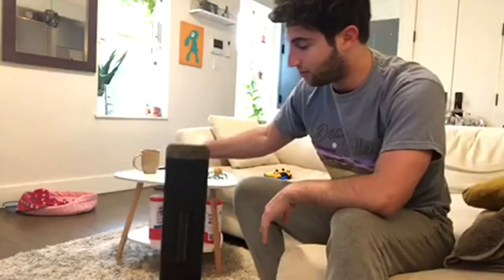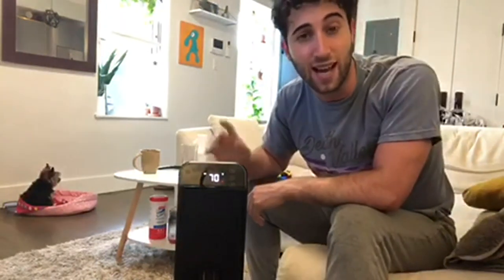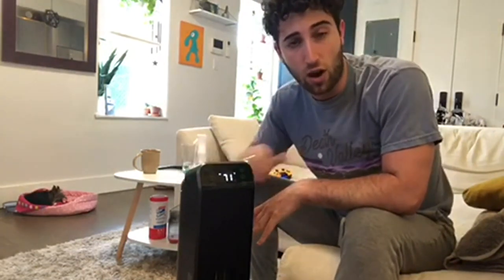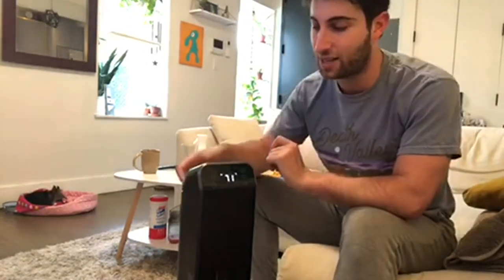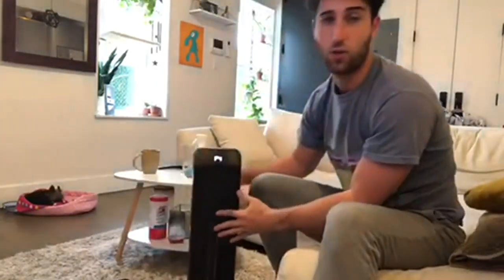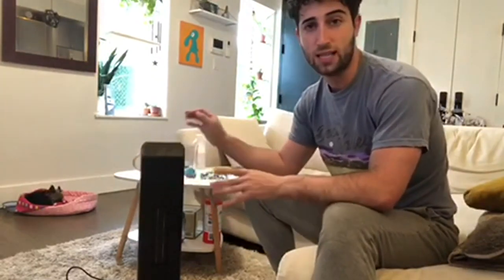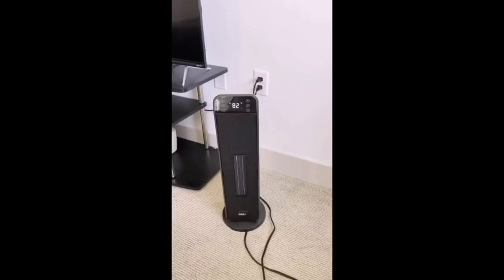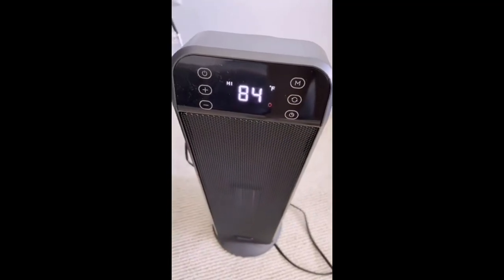Dreo DR-HSH001 24'' Space Heater Review & User Manual | Fast Heating In 5 Seconds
Dreo 24" Space Heater, 10ft/s Fast Quiet Heating Portable Electric Heater with Remote, 3 Modes, Overheating & Tip-Over Protection, Oscillating Ceramic Heater for Bedroom, Office, and Indoor Use, Black

Review of Dreo 24"Space Heater DR-HSH001

Introduction

Winter is here, and along with cold temperatures some of us need additional ways to make our home a little bit more cozy. One of the best solutions to beat winter chills is to find the right space heater that provides both optimal warmth and safety. Dreo 24″ Space Heater DR-HSH001 seems to be a great fit for this purpose - it is powerful, efficient, and equipped with a variety of safety features. I was looking for something to keep myself and my family warm and comfortable, and Dreo 24″ Space Heater DR-HSH001 was an ideal option.